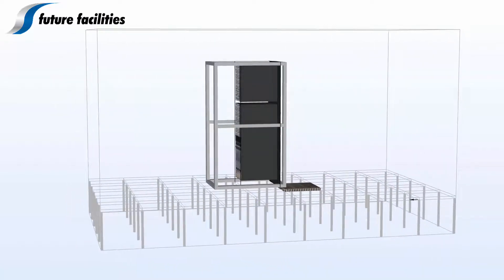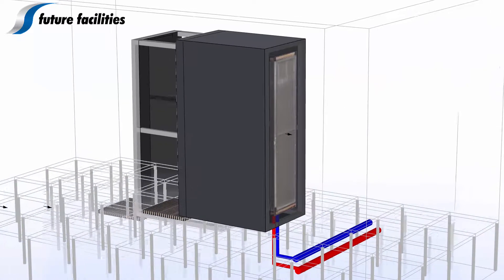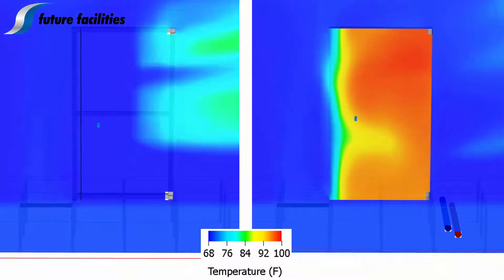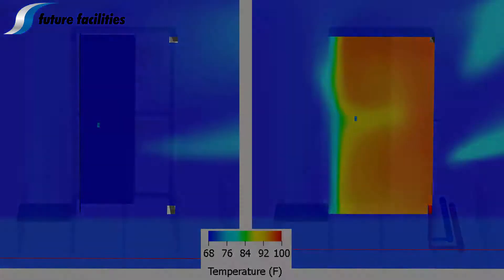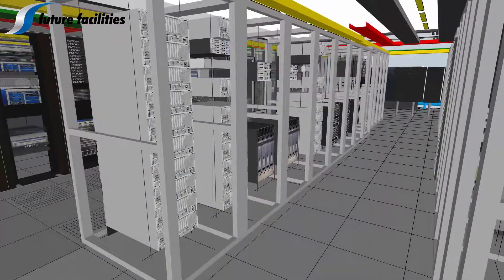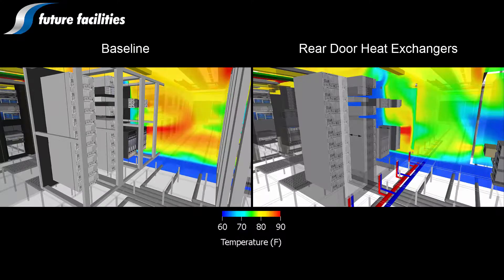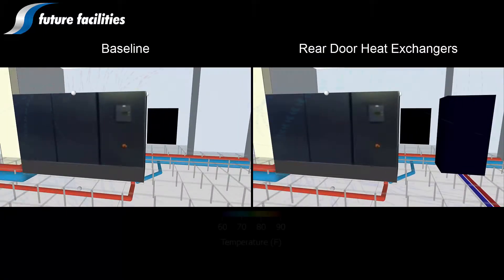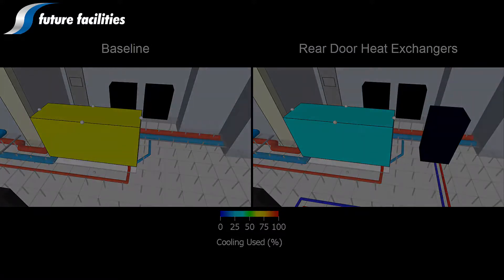Design and Analysis of Data Center In Rack Cooling Solution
Engineering simulation empowers the data center designer, owner-operator and hardware designer to unequivocally establish the performance of in-row cooling solutions without risk and without having to make a single physical prototype.